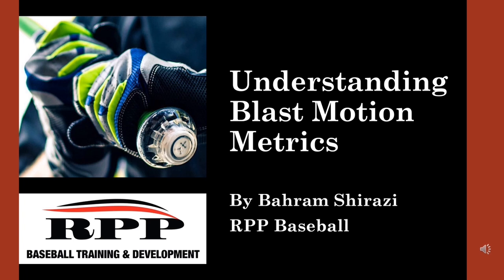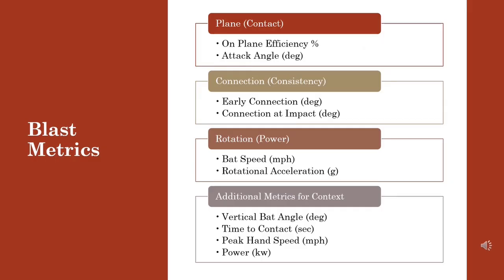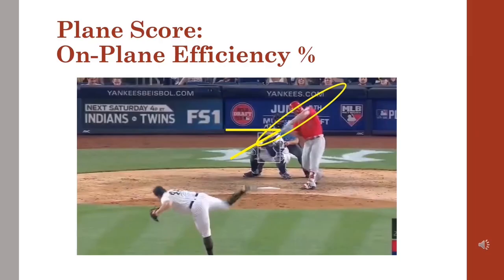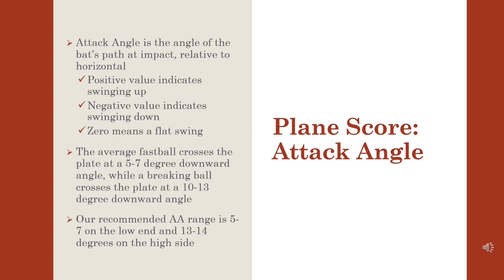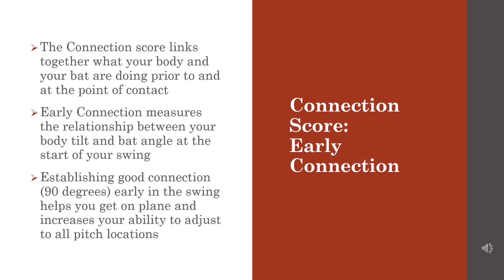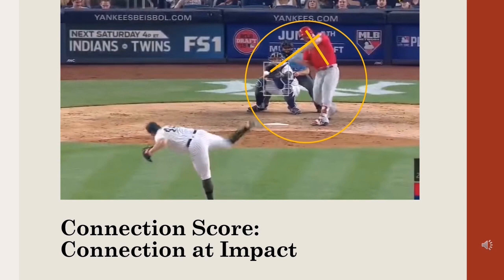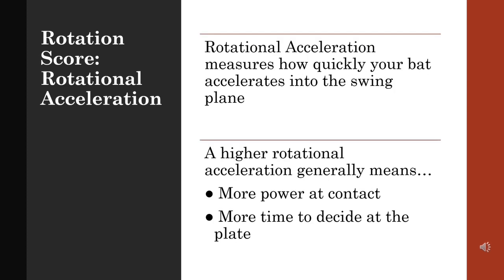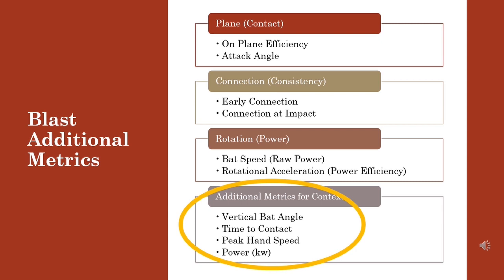Understanding Blast Motion Metrics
We’ve been using Blast Motion sensors for quite some time.  It's fair to say we are a big fan.  Blast is a relatively inexpensive and small sensor that can be attached to the knob of the bat.  The sensor collects variety of data as the batter swings the bat.  It actually tells you quite a bit about your swing metrics, but the information can be cryptic and hard to understand at first.  That's where this webinar comes in...

Ready to take your game to the next level? With our body-centric and data-driven approach, experienced coaches, and cutting-edge technology, RPP Baseball takes the guesswork out of player development. If you are looking to transform your career with a highly customized program built just for you...